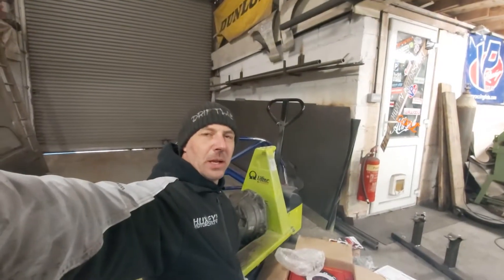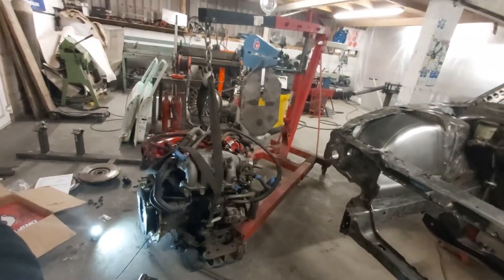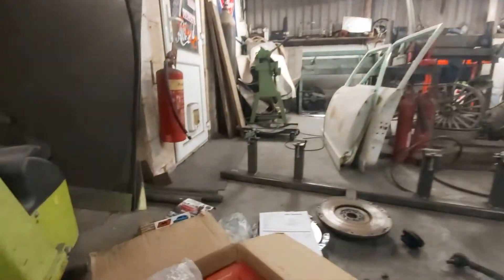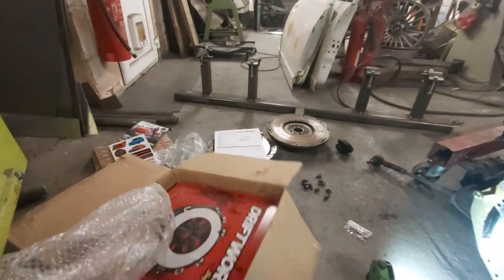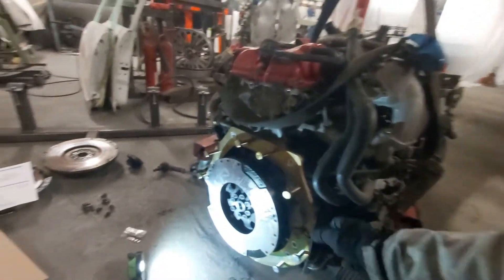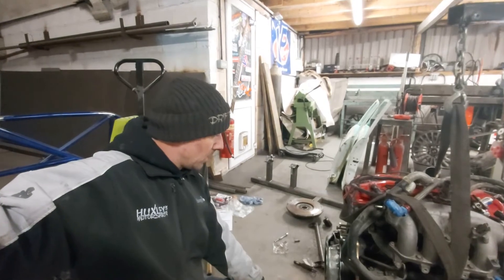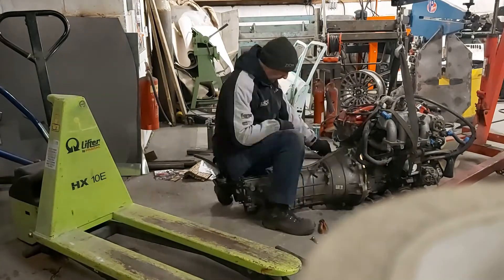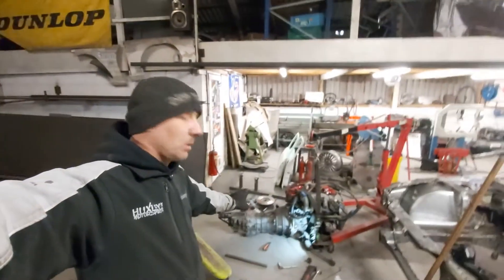Fitting a 350z CD009 Gearbox to SR20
In this video I show you the easy way to fit a 350z CD09 gearbox / transmission to your bent cam SR20 S13 using the Protuner adaptor and Driftworks superfly S15 flywheeln no grinding or milling required!